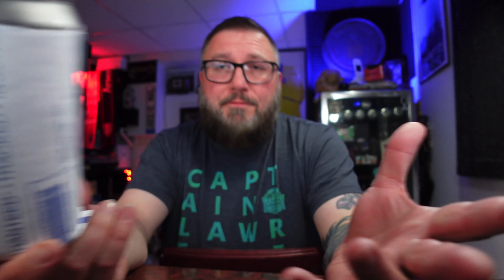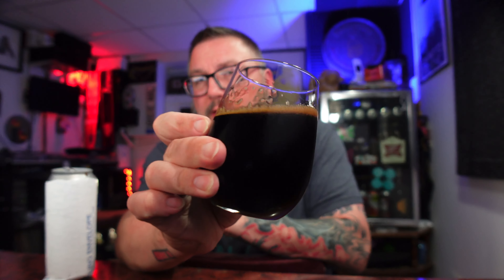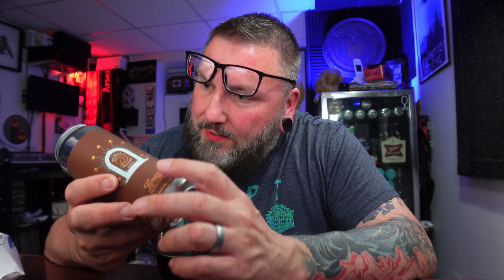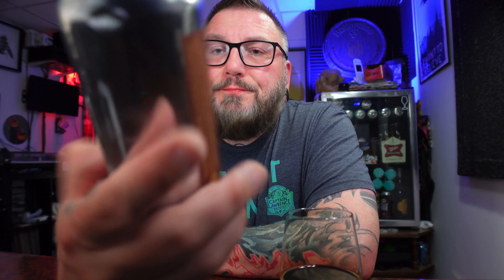Massive Beer Review 3999: Mystery Beer Courtesy of Stephen